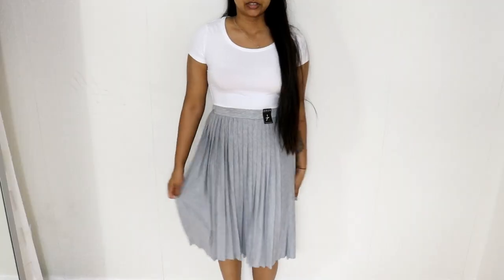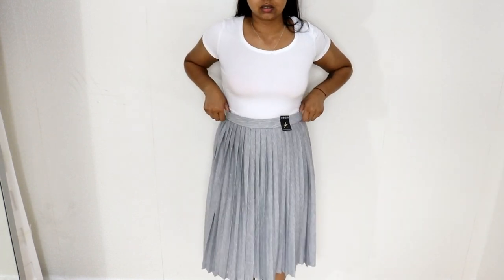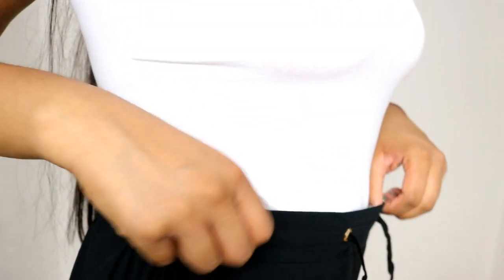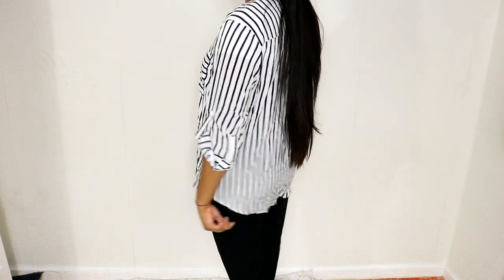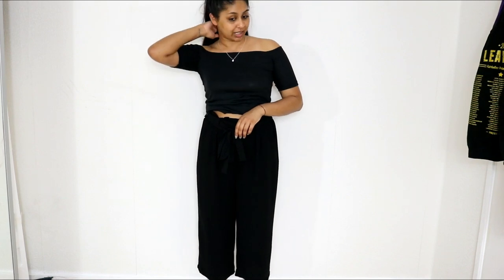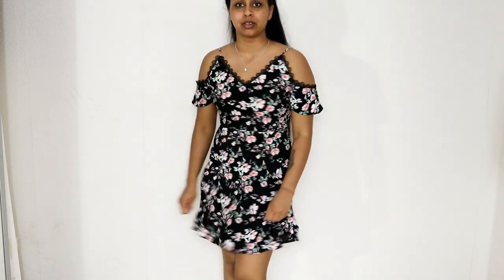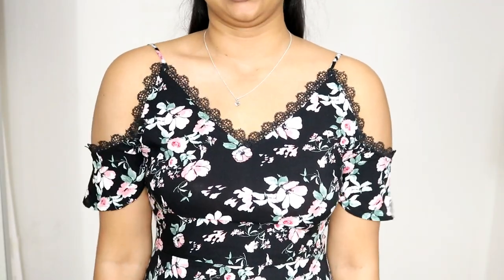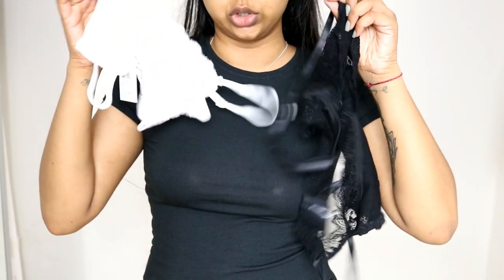SUMMER PRIMARK TRY-ON HAUL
Anouchka10

ANOUSHKA - VTQ68422
Richmond (Ryman)
Doddle - Richmond (Ryman)
11 The Quadrant
Richmond
TW9 1BP

Amazon/Ebay Makeup Brushes I use:

Ebay Black Handled Brush Set: